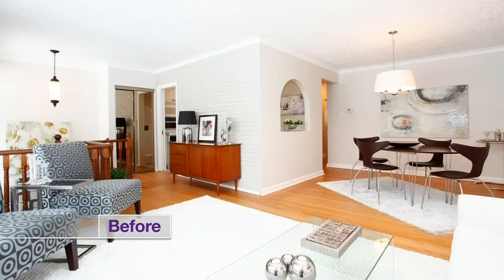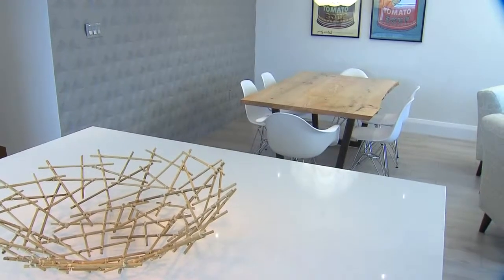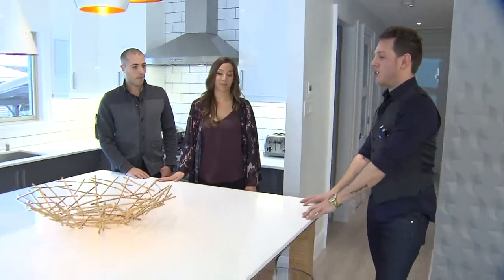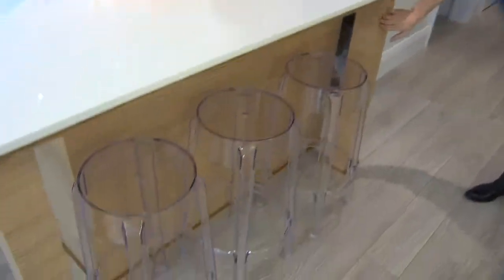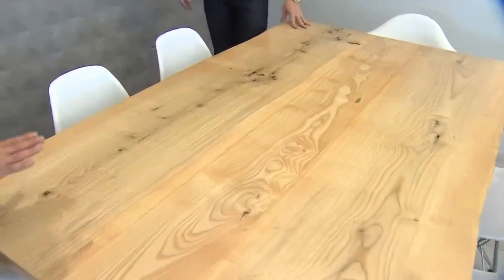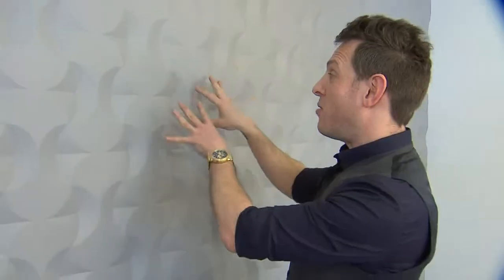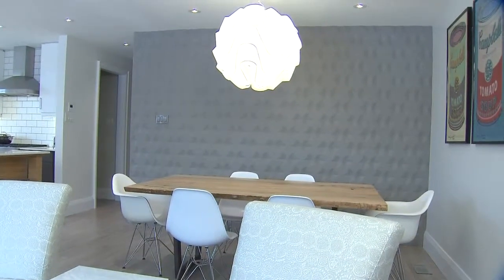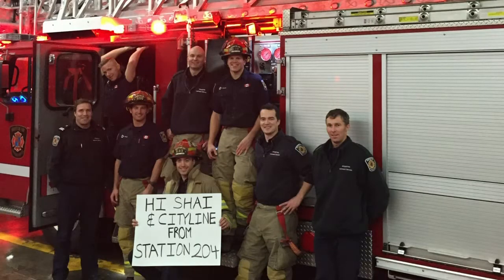A home renovation for a firefighter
Shai DeLuca-Tamasi reveals his contemporary reno for a well-deserved firefighter.